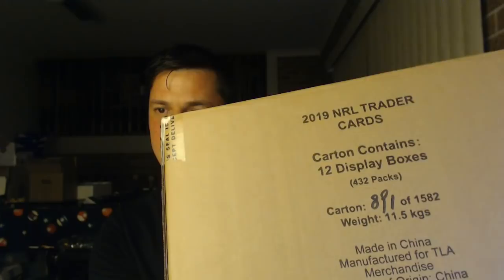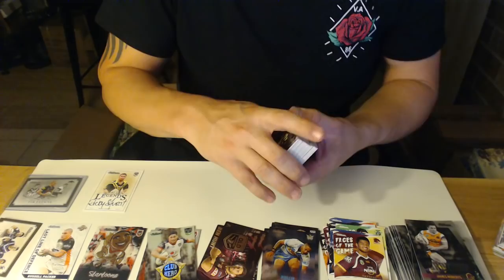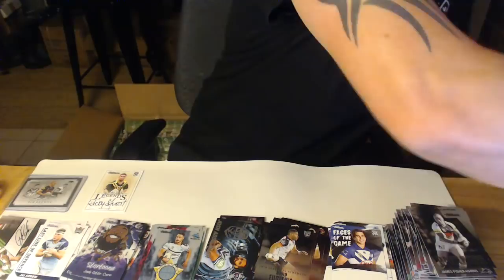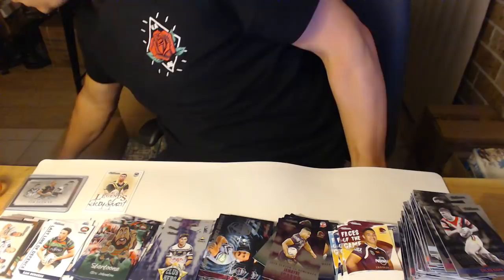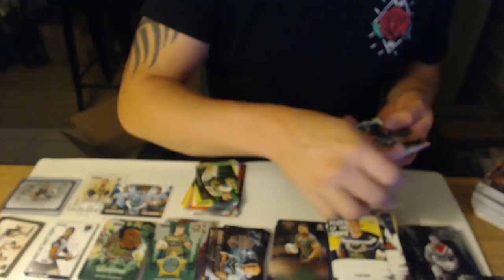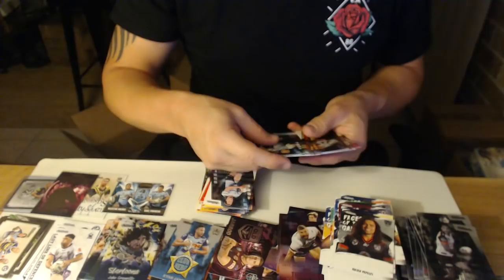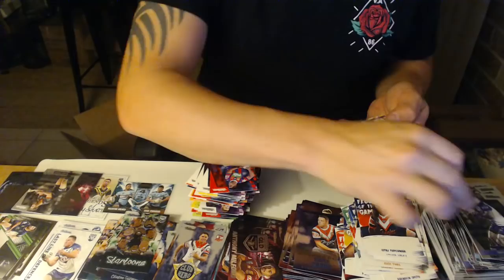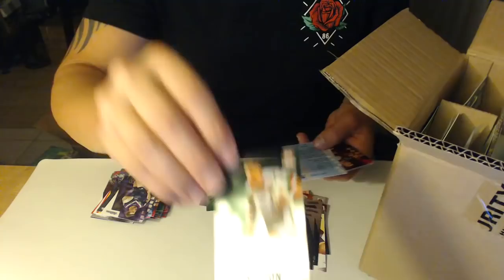Diggaz Trading Cards - NRL Case Break #66 - 2019 NRL Traders